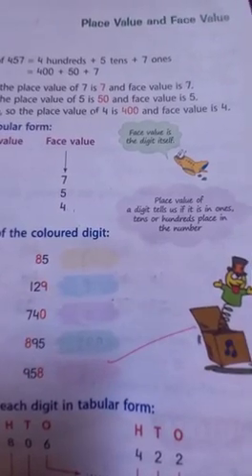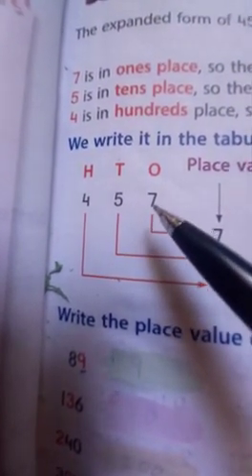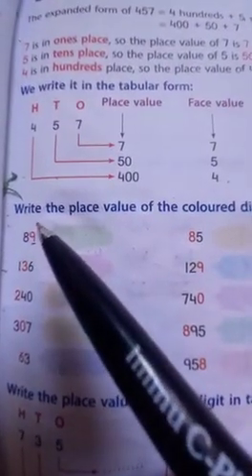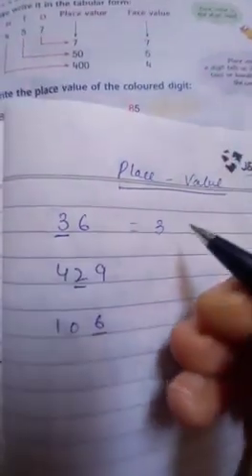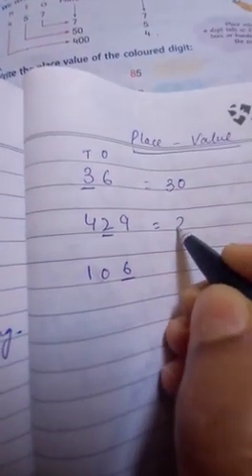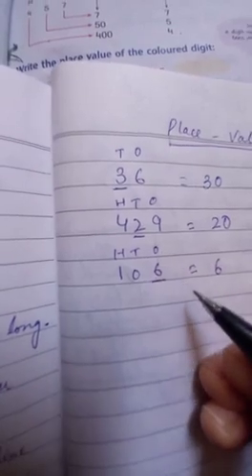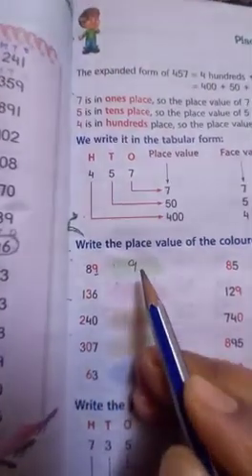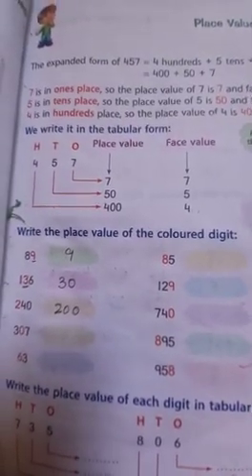class II Maths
Video from Shaheena